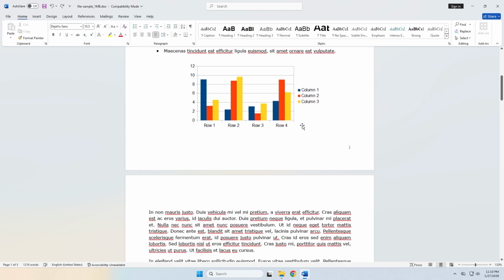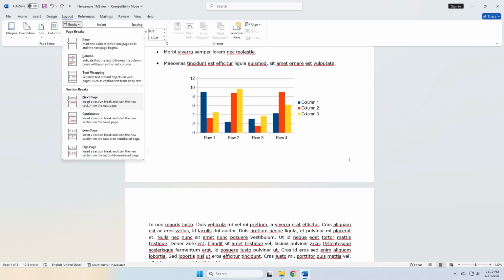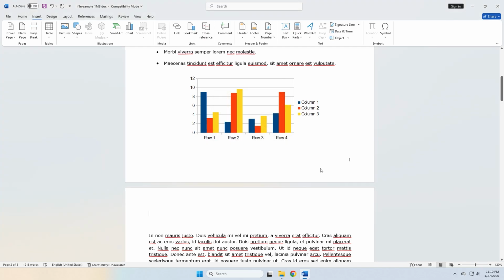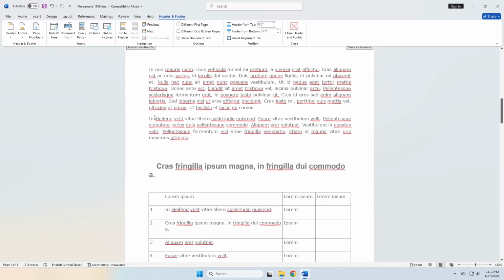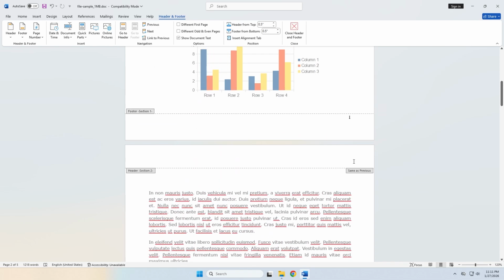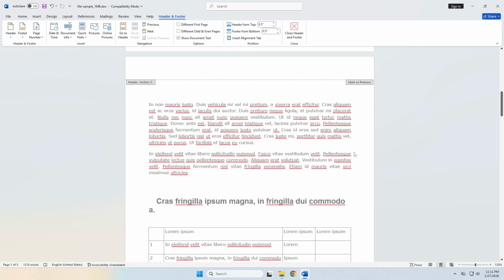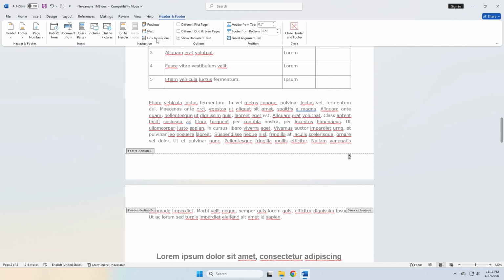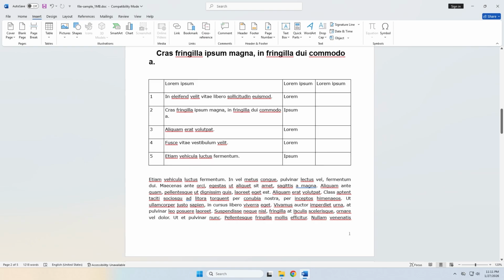How To Remove Page Number from First Page in Word